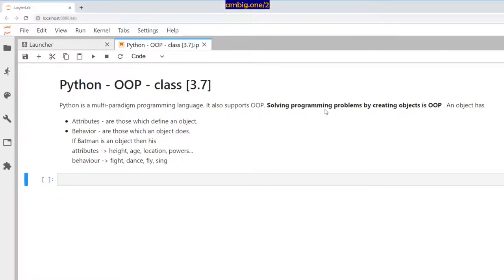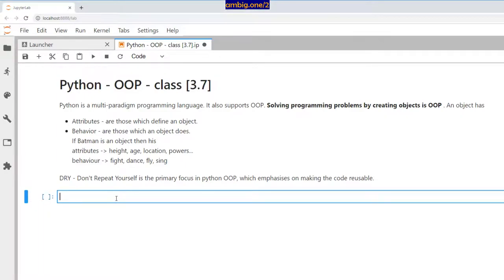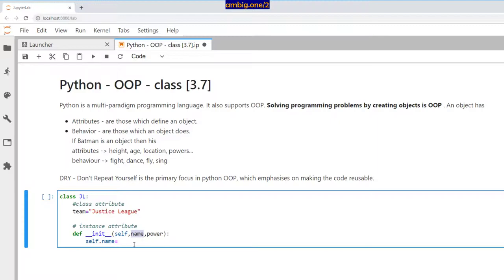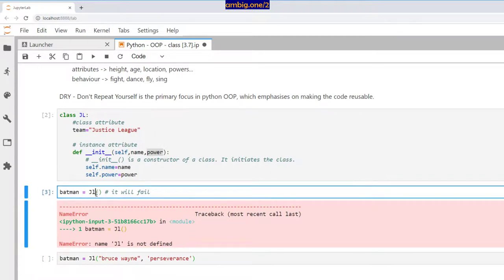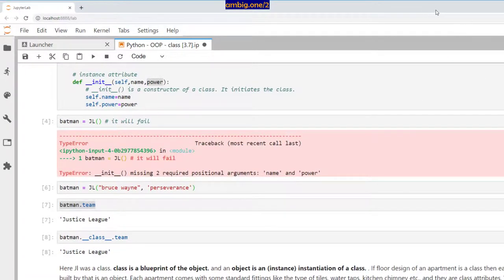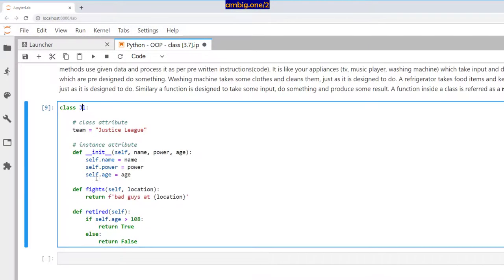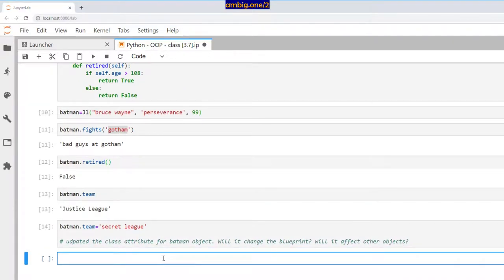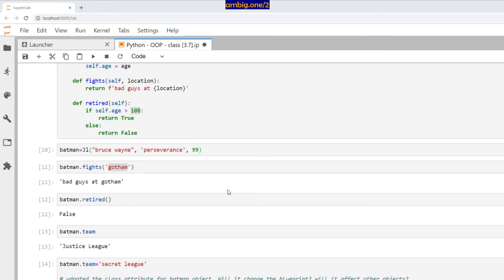Python - OOP - class [3.7]